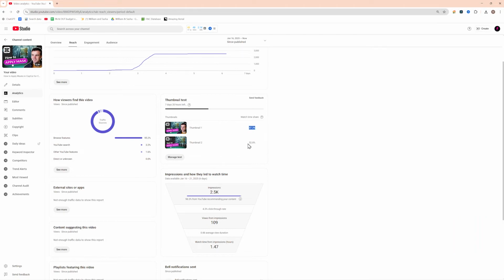How to See Youtube Thumbnail Test Results (Step by Step)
Learn how to see Youtube thumbnail test results step by step in this video. Optimizing your thumbnails is crucial for increasing views and engagement!

Please Consider liking the video and letting us know if you have any comments, ideas or questions, we really appreciate any feedback!We have plenty of other tutorials on our channel so come and see if we can help you with anything else :)